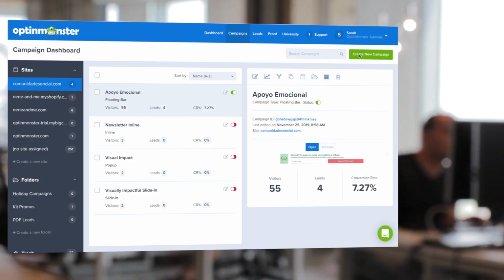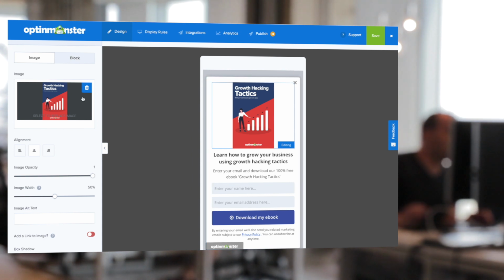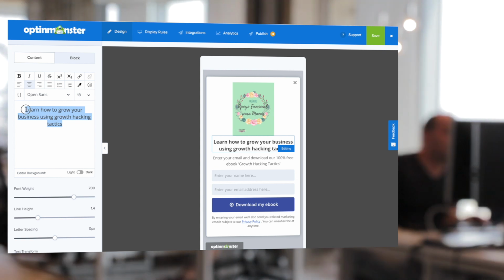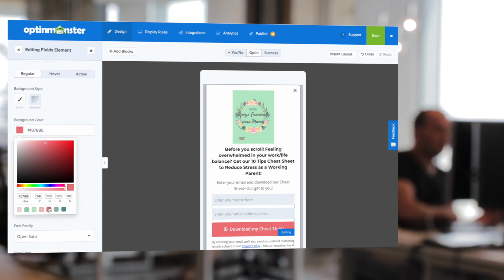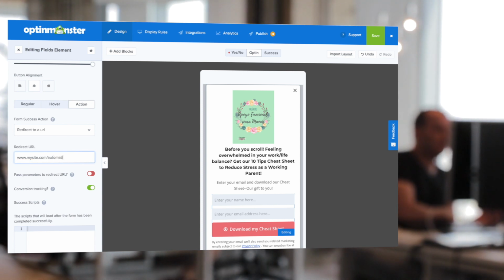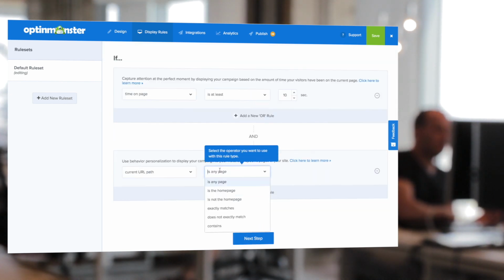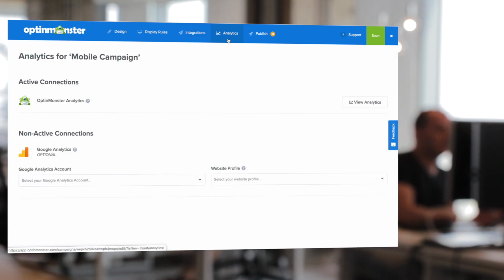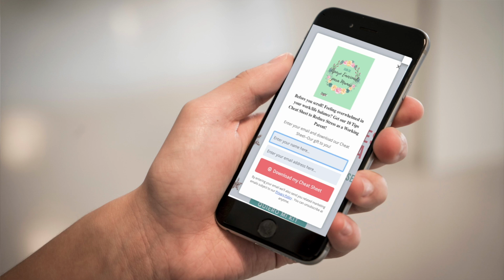How to Target Mobile Devices to Grow Your Email List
Do you get lots of mobile traffic to your website, and you want to make sure they are opting in to your email list?

Do you want to grow your email list by targeting mobile devices? Are you looking for a solution to your unresponsive software that your currently using for lead generation?

In this video, we show you how easy it is to create a Mobile targeted Optin form using OptinMonster!